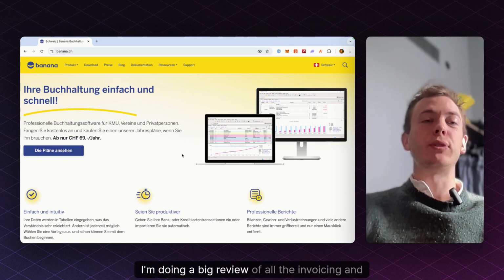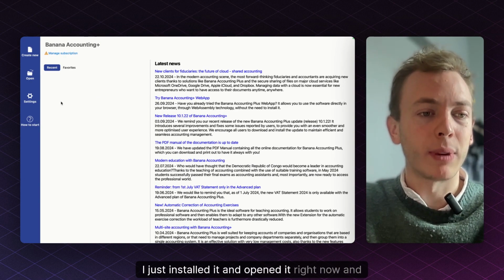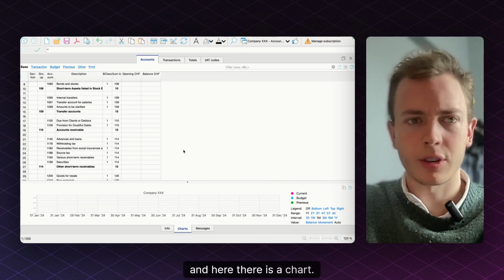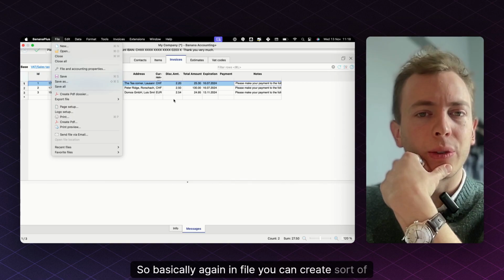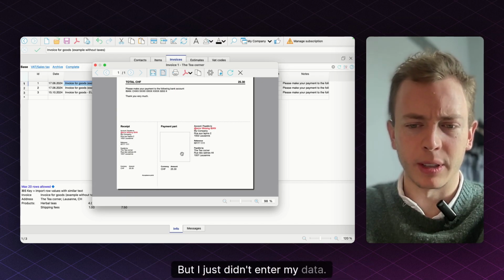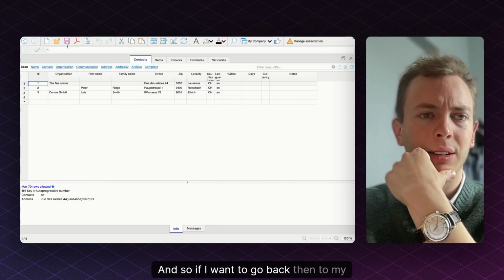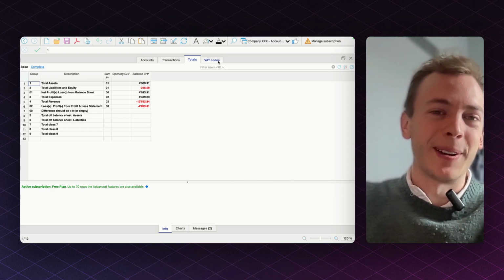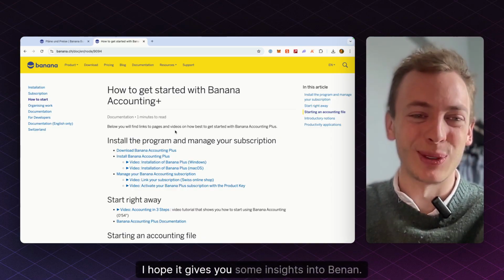Banana Accounting: A Complex Choice for Swiss Freelancers? (review)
Banana Accounting is known for its extensive bookkeeping features, but is it practical for Swiss freelancers? In this video, I review its interface, invoicing setup, and usability. Banana's desktop-only design and complex structure may appeal to accountants, but for freelancers, it’s likely too cumbersome. Watch to see if Banana Accounting is worth the effort or if simpler alternatives are better for your business needs!